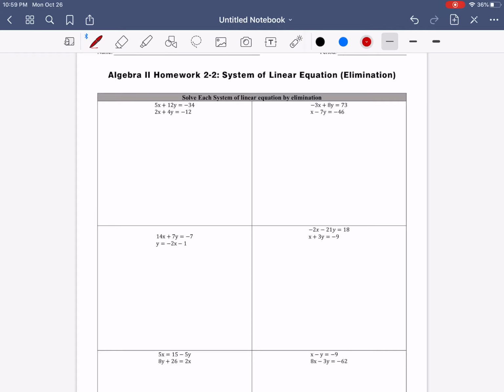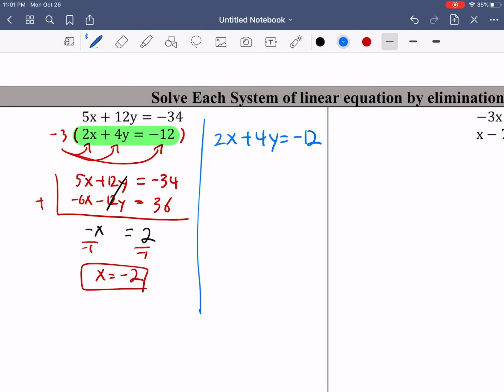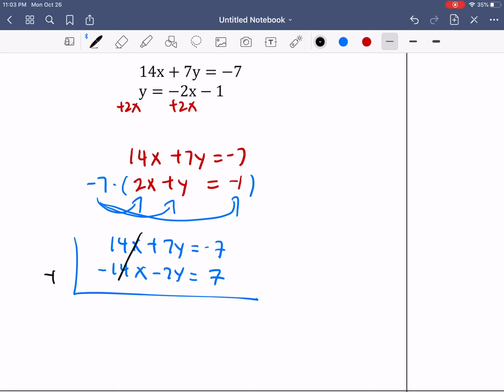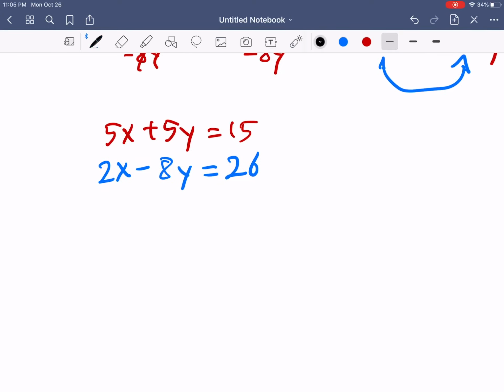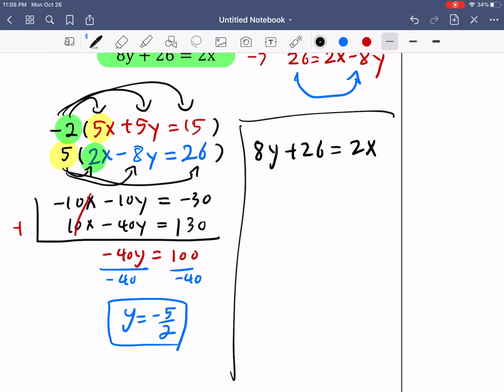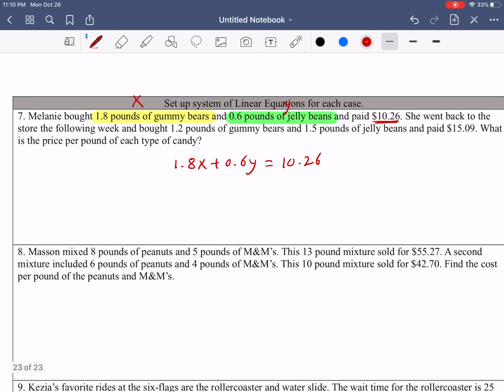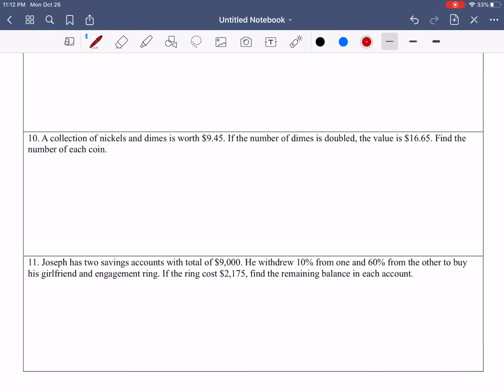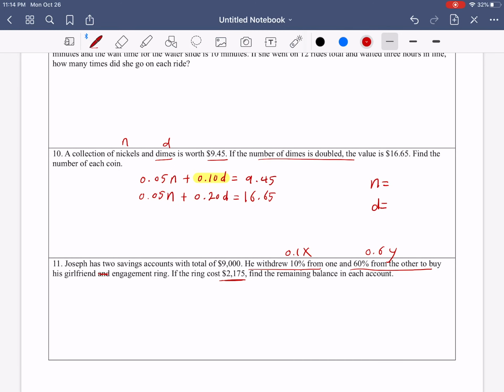Alg2 2-2 HW